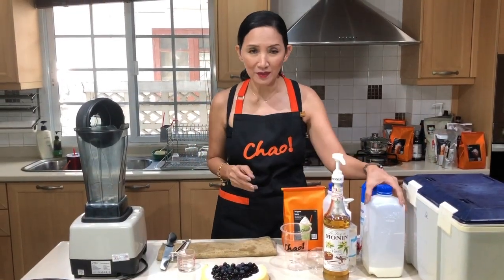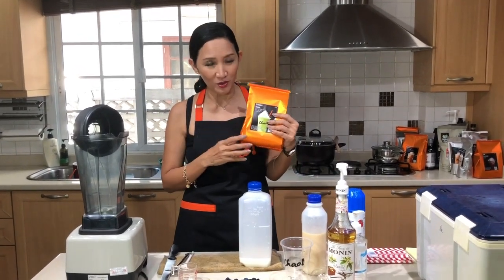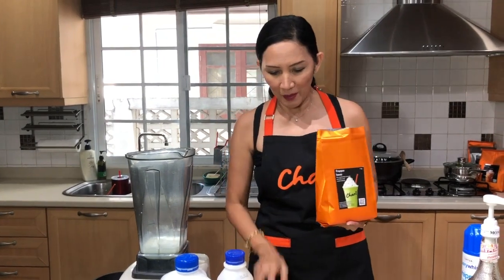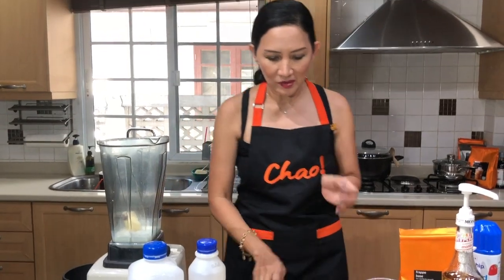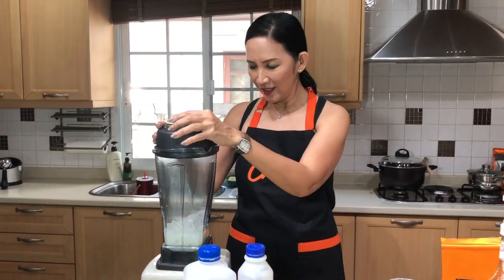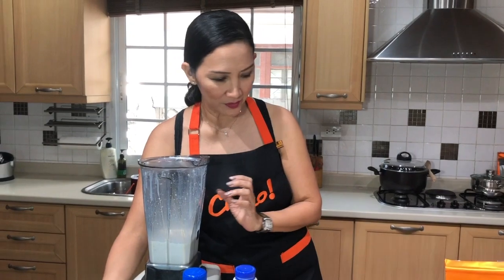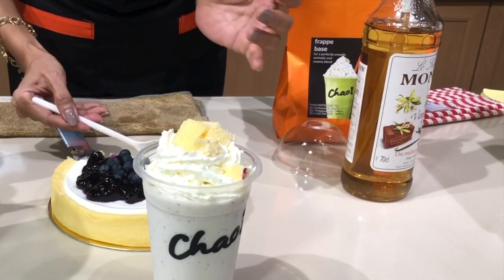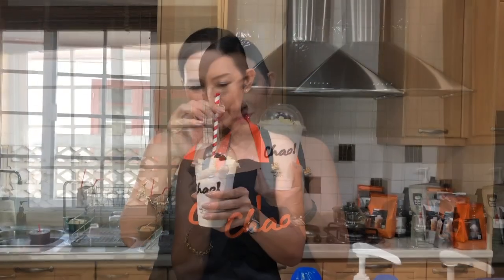BLUEBERRY CHEESECAKE FRAPPE: A CHRISTMAS TREAT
💵Own a Milk Tea business? Thinking of opening a Milk Tea shop? Or just LOVE Milk Tea?

NOW YOU CAN HAVE A WHITE CHRISTMAS WHEREVER YOU ARE!
🥤Who does not love a delightful Blueberry Cheesecake?
🥤In this video, you will learn how to make my favourite frappe drink.  A perfect treat for the holiday season!
🥤Try this recipe at home if you can spare some of those delicious cheesecake!
RECIPE:
3 oz Fresh Milk, 1.5oz Milk Syrup, 0.5oz Vanilla Syrup, 1 tbsp Frappe Base, 1 slice of plain Cheesecake or cream cheese, 2/3 cup ice
Topping: Cheesecake pieces, Blueberry, Whipped Cream

📚For milk tea and coffee shop supplies available at Chao, please

📚If you would like to attend our training courses, please check out the details
BOBARISTA - all about Milk Tea
BARISTA -all about advanced Milk Tea and Coffee
PROFESSIONAL - learn how to start your own business, create your custom programme/menu or level up your business.  Private Consultation.  By appointment only.

BE AHEAD OF THE COMPETITION.